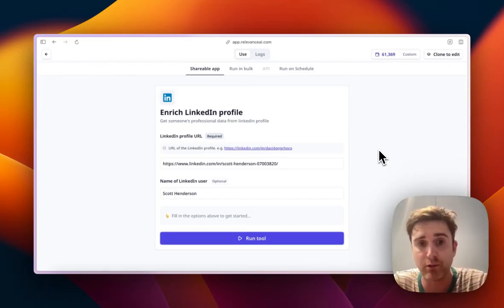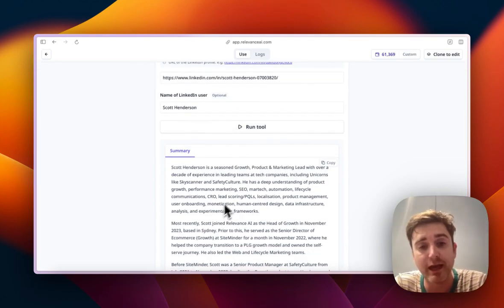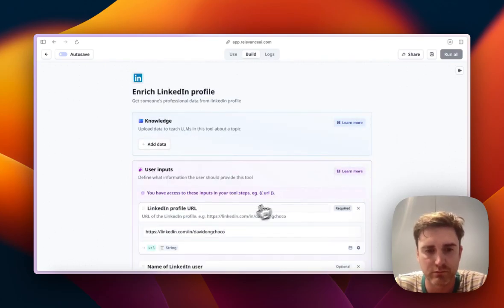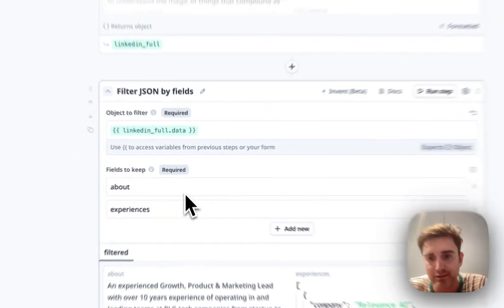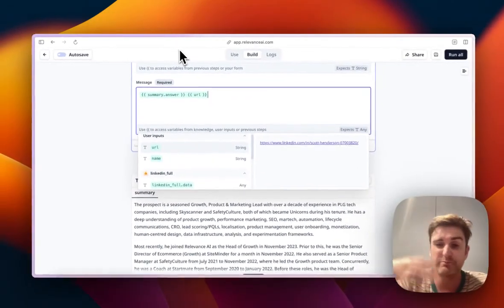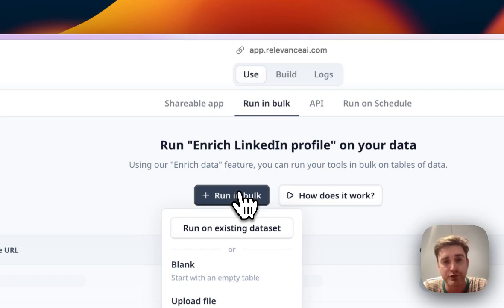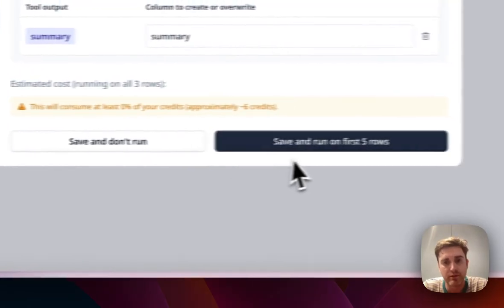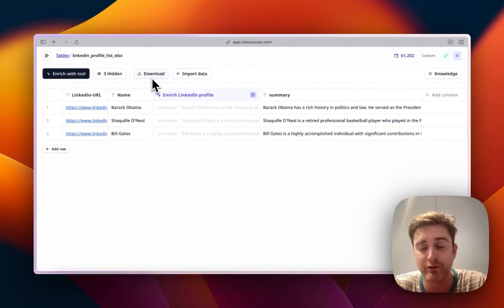Scrape Linkedin Using Relevance AI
This tutorial walks you through how to scrape Linkedin and then use AI to do something with that information. In this case summarize in bulk.